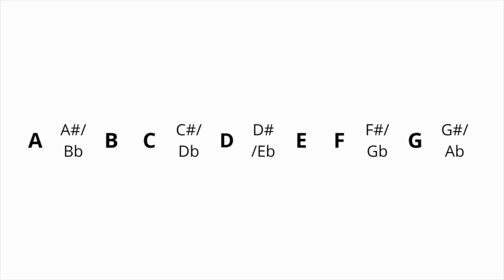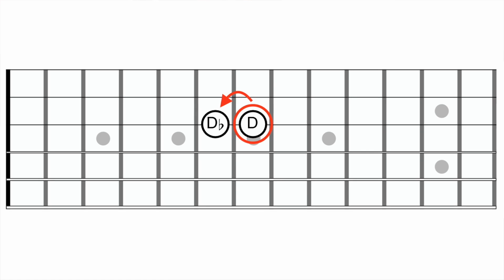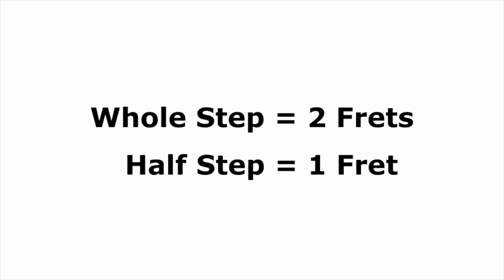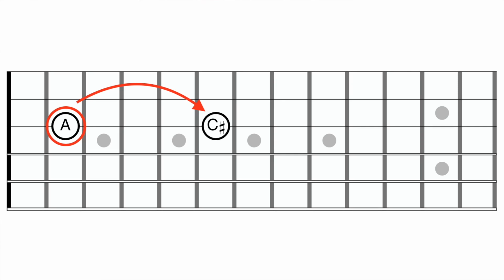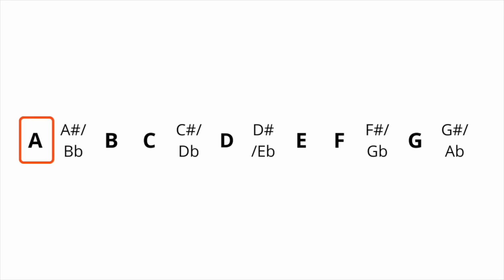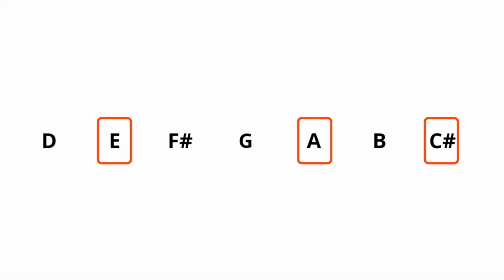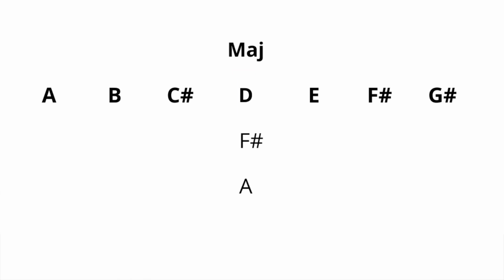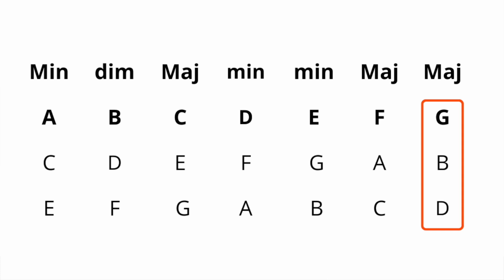ESSENTIAL Music THEORY Every GUITARIST Must Know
In this video, you learn the fundamentals of music theory for guitar.

Knowing the basics of music theory will go a long way for your playing.

It helps you to understand the music you listen to, which in turn allows you to apply the concepts you hear to your own playing.

One big caveat though, you MUST apply the theory you learn to the fretboard. Theory without any practical use is useless to you.

You must be able to use it!

Everything you learn in this lesson will be applied to the fretboard for that reason.

We will look at:

• The Musical Alphabet

It all begins with the alphabet. You learn the musical alphabet and how it applies to the fretboard.

• Scales

From the musical alphabet comes scales. You learn the make up of both the major and minor scales and how these relate to the fretboard.

• Chords

Next, we have chords. You learn the make up of both the major and minor chords and the best way to get going with these on the guitar.

• Diatonic Harmony

Finally, we look at the relationship of chords to scales through diatonic harmony. We look at both the harmony of the major scale and the minor scale and how you can use this to create great sounding music.